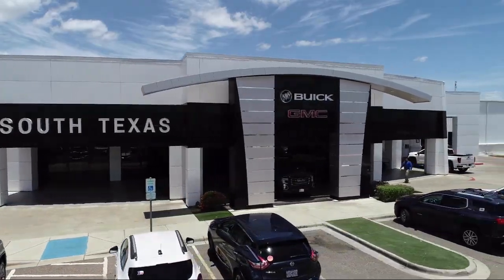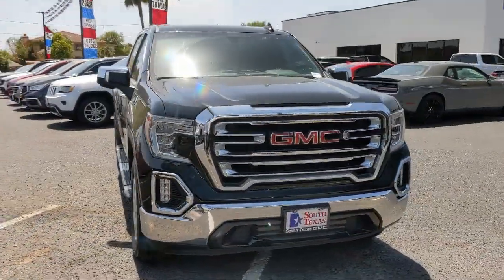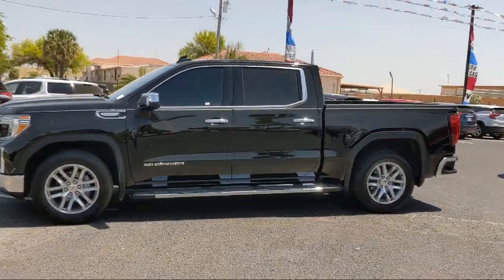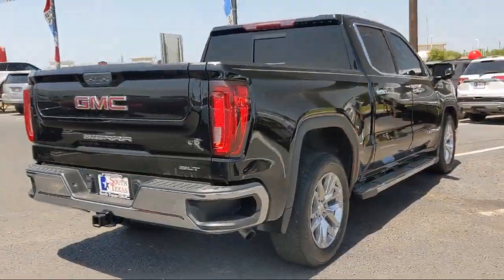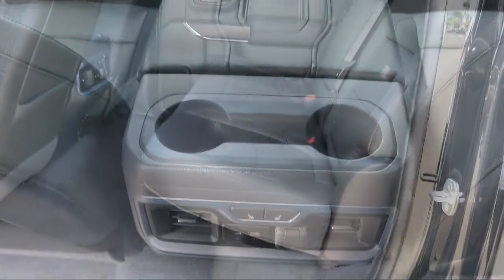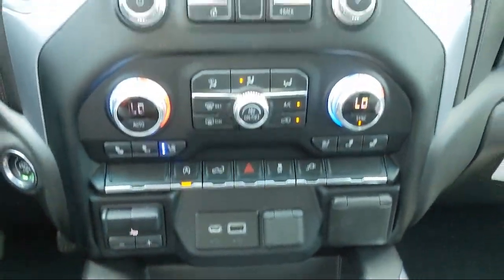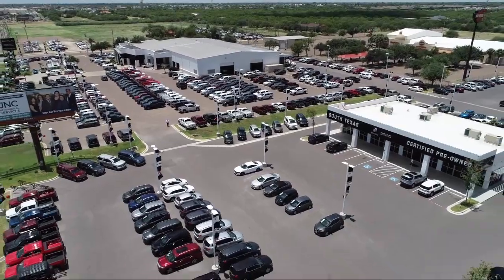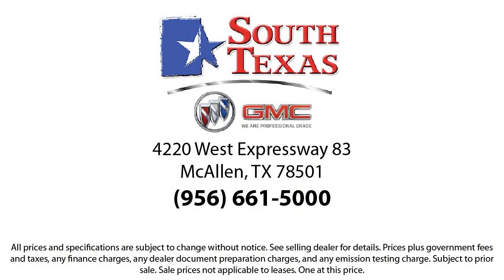2020 GMC Sierra 1500 SLT McAllen Harlingen Brownsville San Juan Edinburg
2020 GMC Sierra 1500 SLT Stock Number: G20677A Vin:3GTP8DED2LG136950.